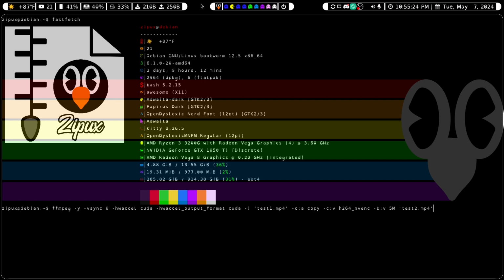ffmpeg: Video Compression (Nvidia)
In this video, I will be going over how to compress your videos (make them smaller) in ffmpeg using an Nvidia graphics card.